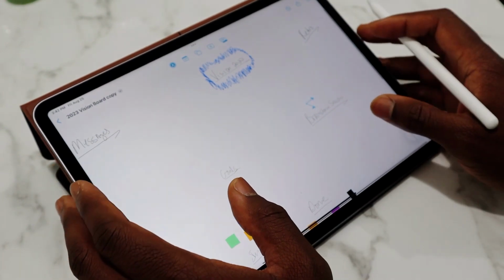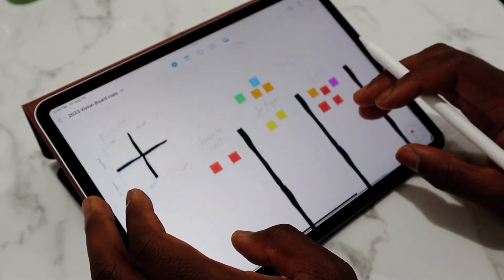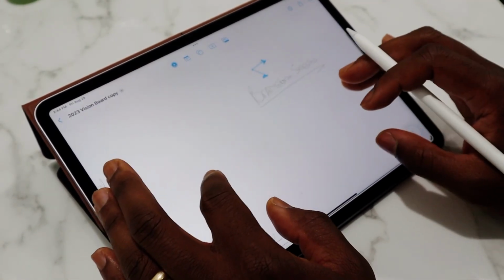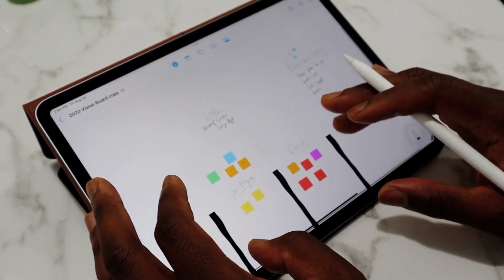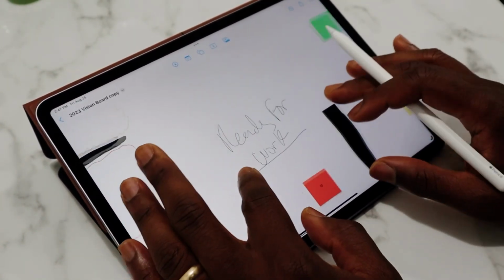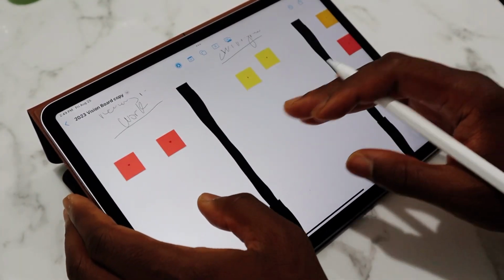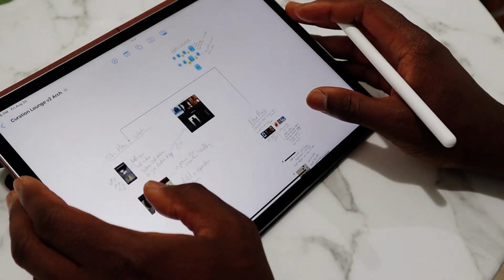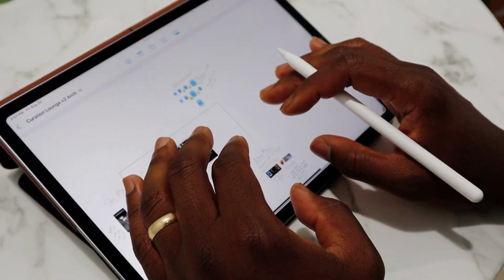Mastering Productivity: How to Visualize Your Work with Boards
Are you an entrepreneur, engineer, or product manager looking for ways to boost your productivity and organization skills? In this video we introduce powerful visualization boards to help you keep track of your goals, skills, tools, and project architecture. Learn how to streamline your workflow and communicate effectively with your team or clients using these essential tools. Join us on this journey to optimize your work processes and achieve your goals.